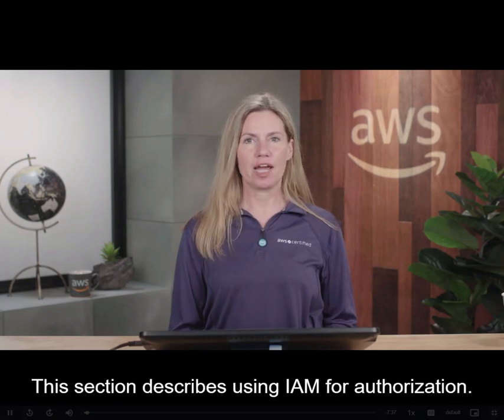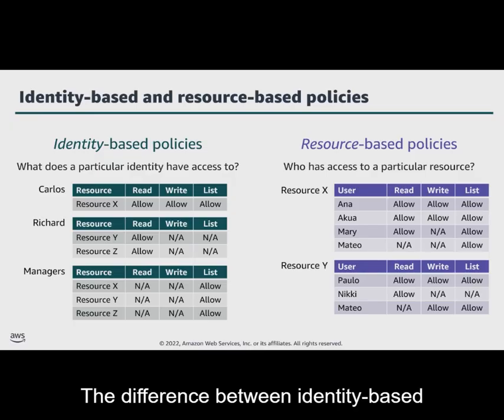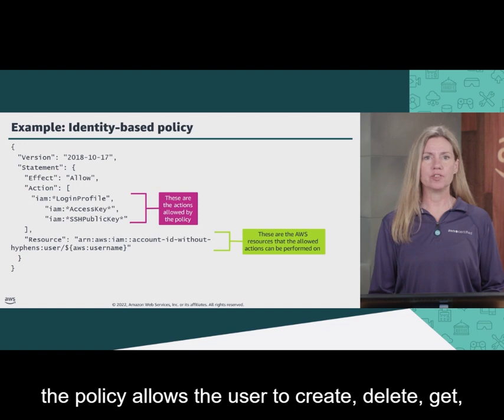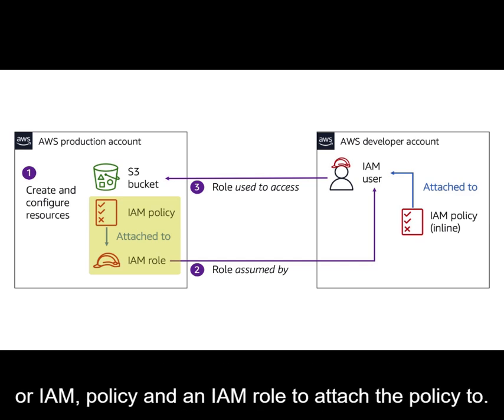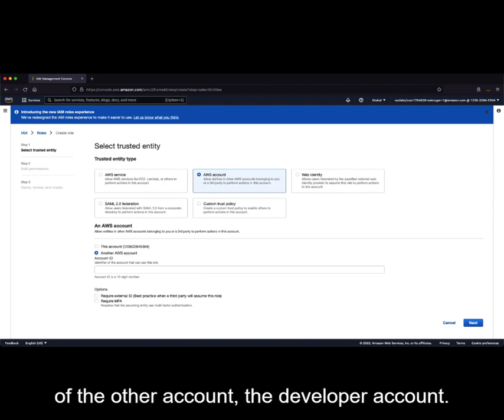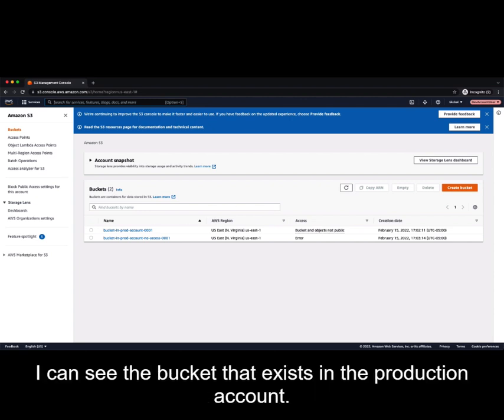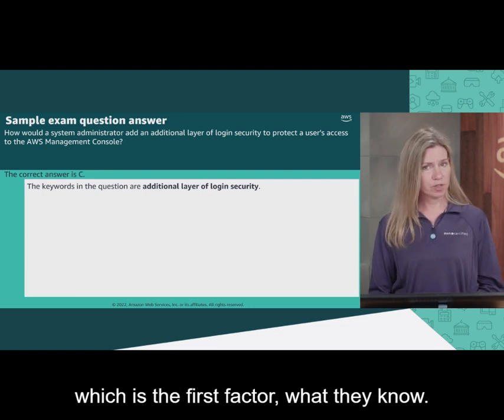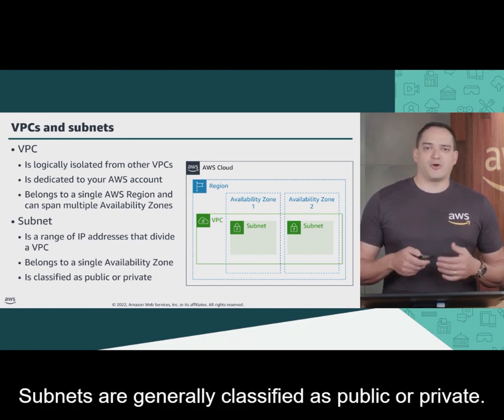AWS Academy Cloud Security Foundations - Module 3 - Part 2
This video continues Securing Access to Cloud Resources, you'll learn:
- Authorizing with IAM
- Examples of authorizing with IAM
- Demo: Amazon S3 Cross-Account Resource-Based Policy
- Introduction to Securing Your Infrastructure
- Structure of a three-tier web application
- Using a VPC